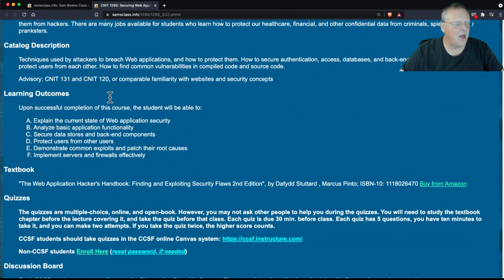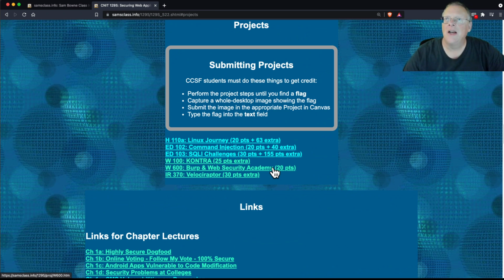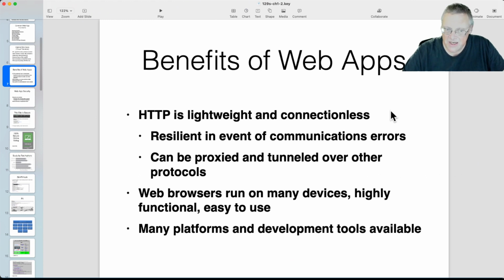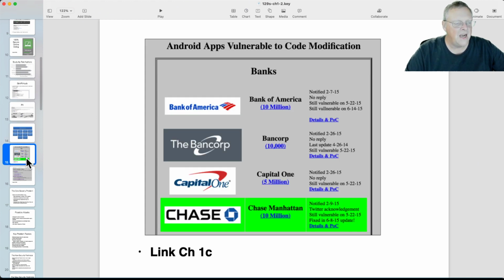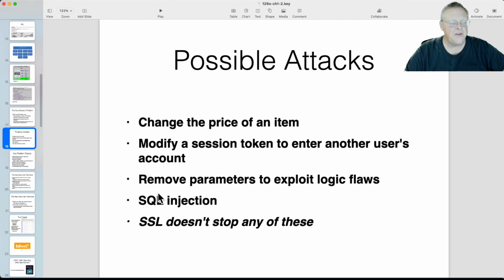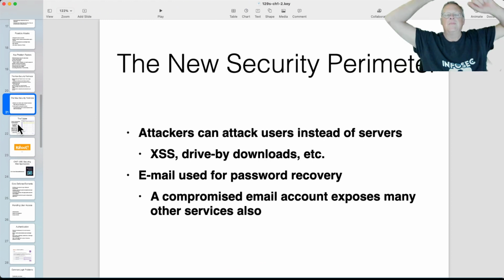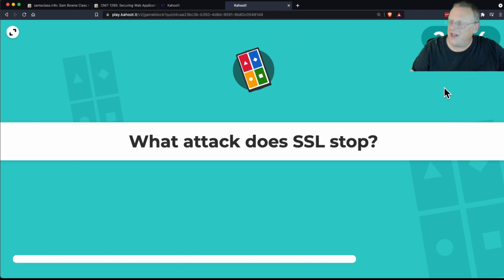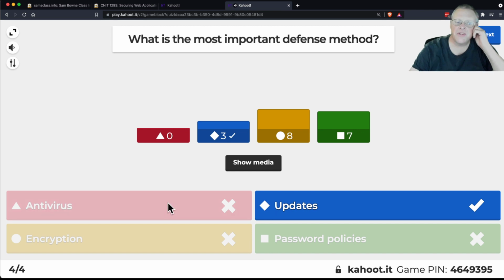Ch 1 Web Application Insecurity